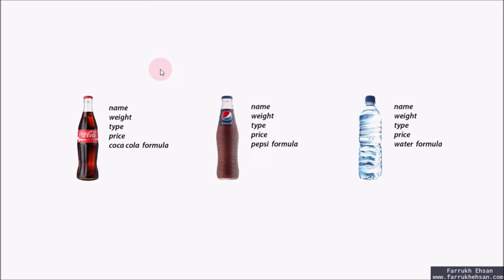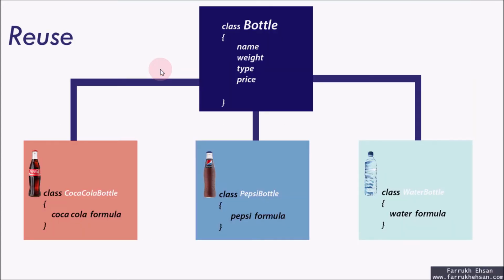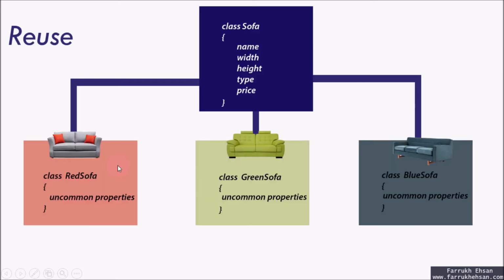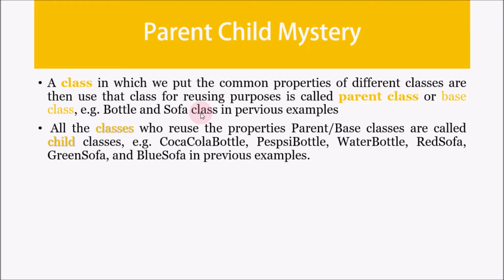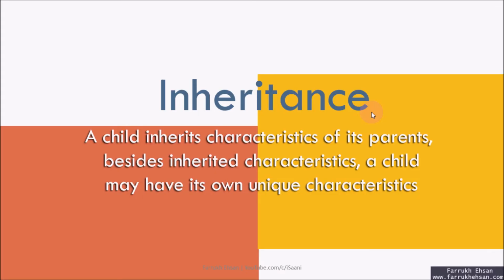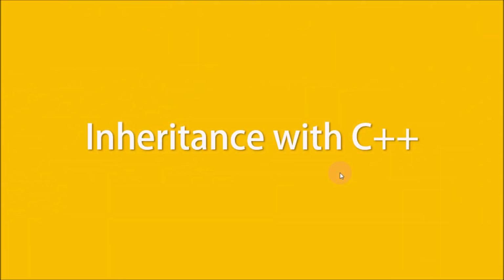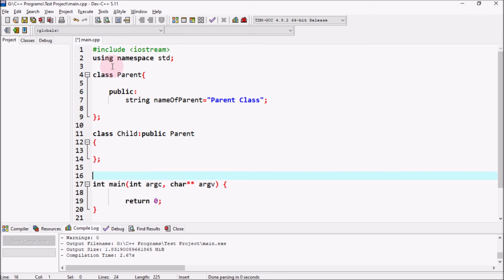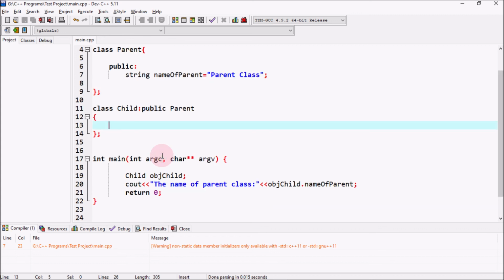Inheritance in C++ | Crash Course 2019 | Part 1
Hello, welcome to my new series of tutorials, in this series I have completely describe with the help of graphical examples that what is inheritance and why we use the inheritance.

After this course you will be needing no other course on inheritance.

In this video I have explained:
1- Why we use the inheritance?
2- How to do the inheritance?
3- How to work on inheritance in C++ programming language.